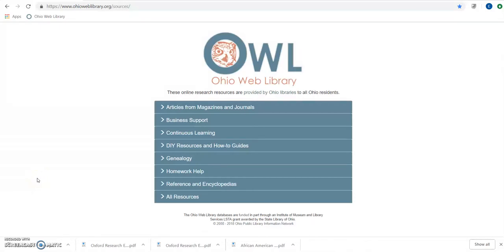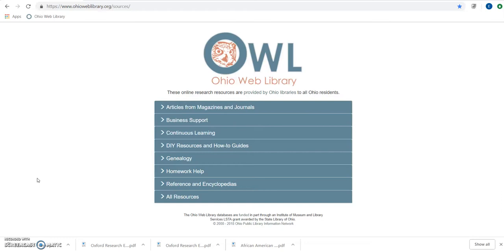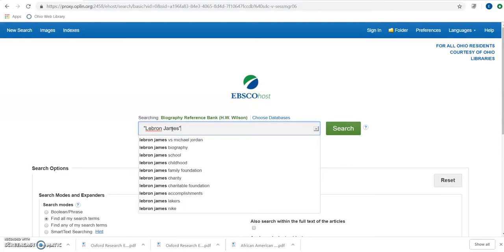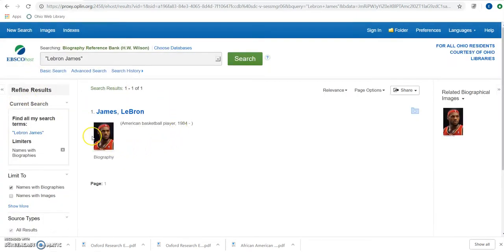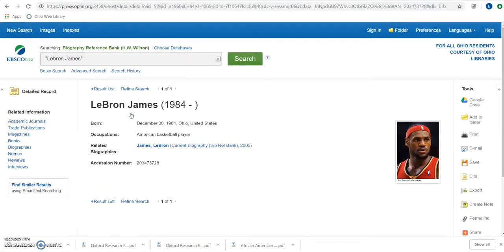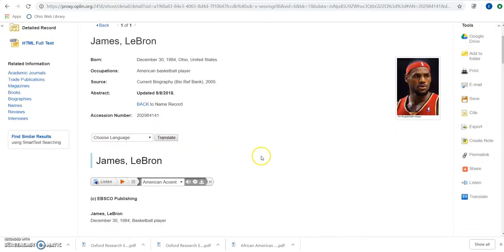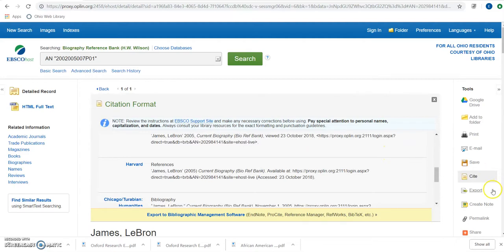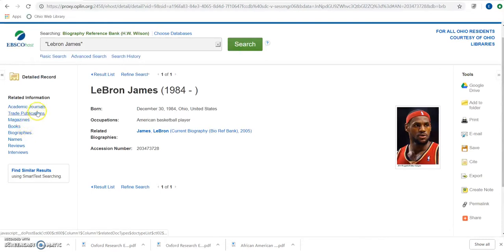Quick Look: Biography Reference Bank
Take a quick look at the online resource Biography Reference Bank.  It's available for all Ohio residents through the Ohio Web Library (ohioweblibrary.com)

Biography Reference Bank contains articles about more than a half-million people, living and dead, from around the world. Contents include a robust collection of biographies from such notable sources as Biography Today and Biography Magazine.